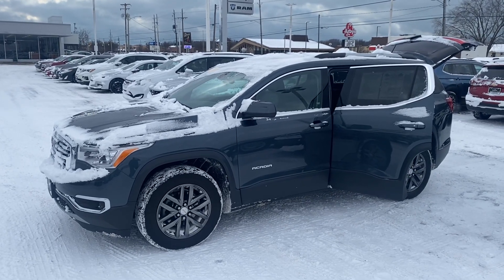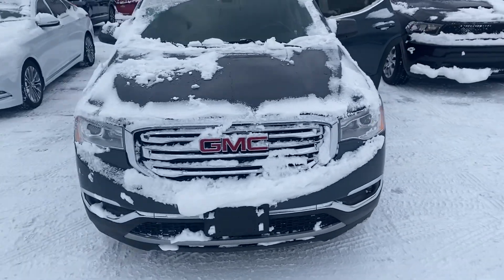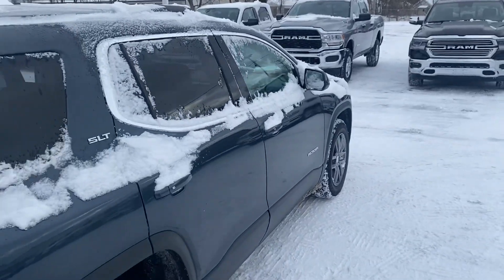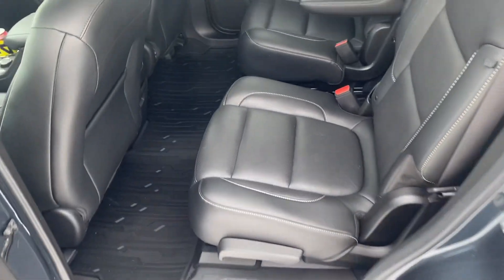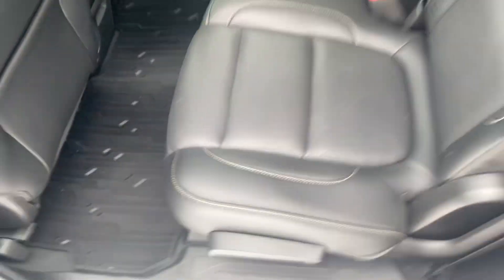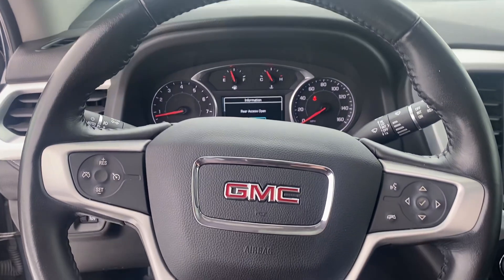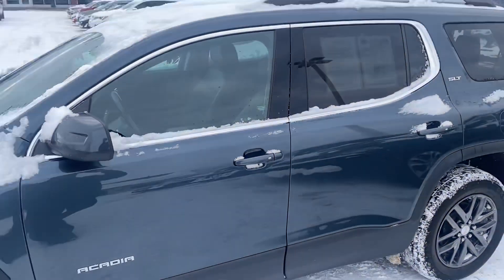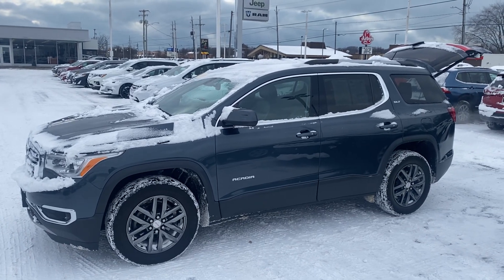2019 GMC Acadia SLT AWD